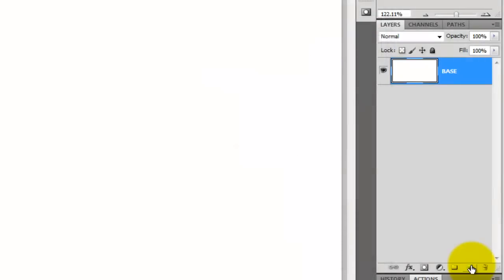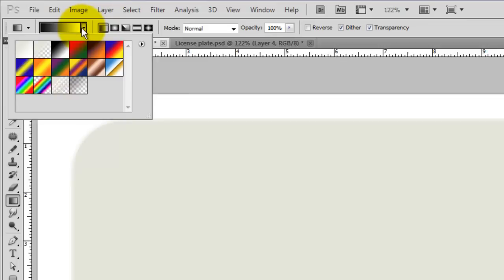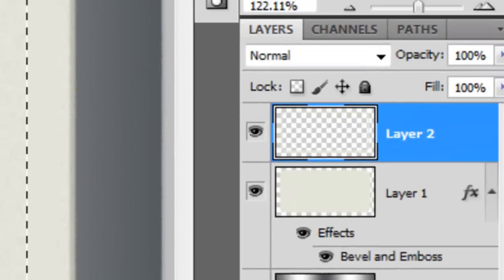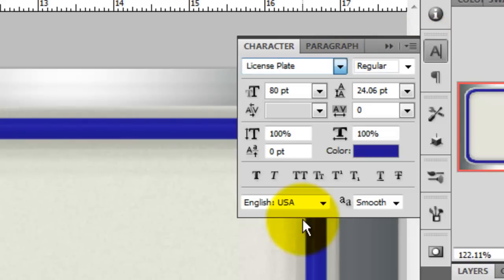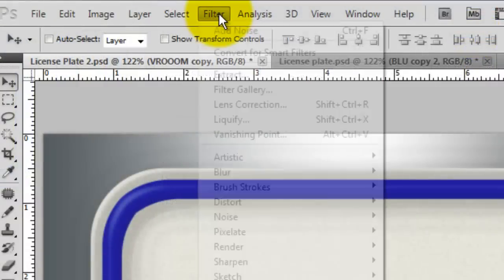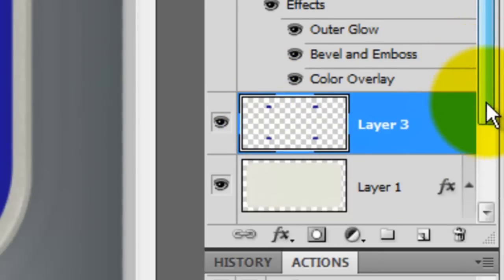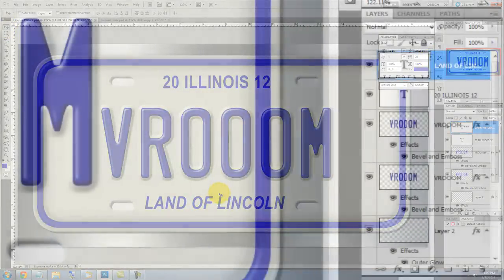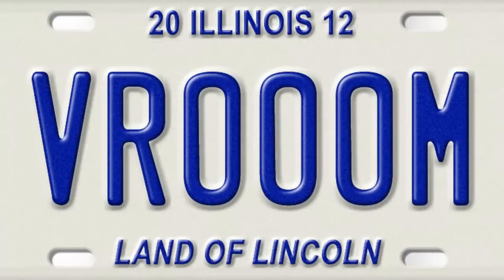Photoshop Tutorial: How to Make a Custom, VANITY LICENCE PLATE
Photoshop tutorial showing how to make a custom, vanity automobile license plate from scratch.